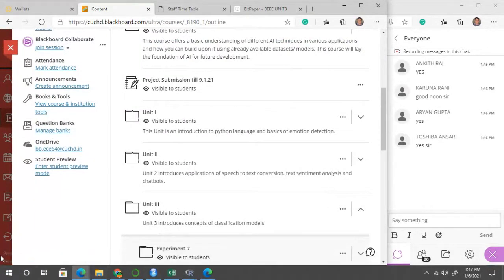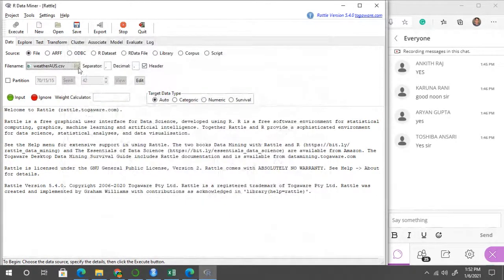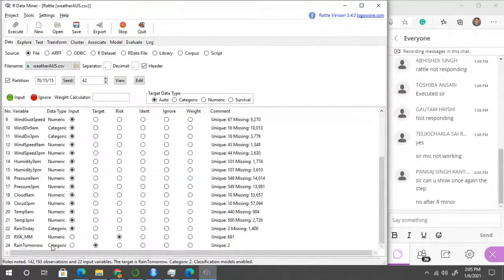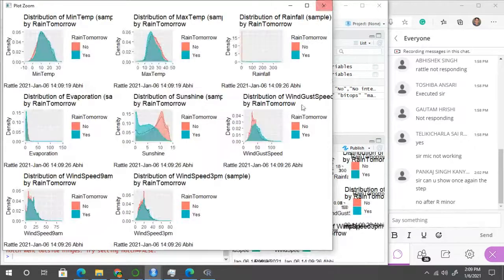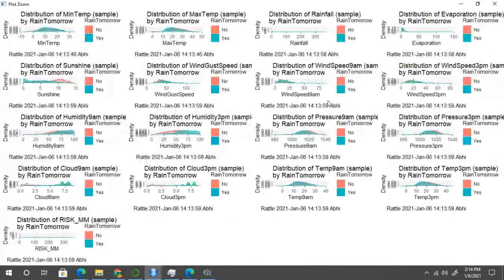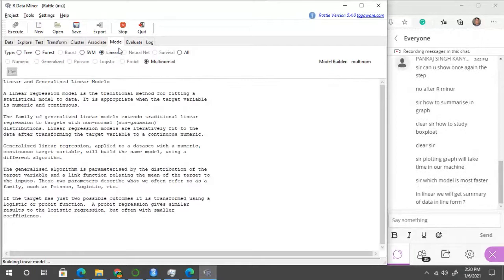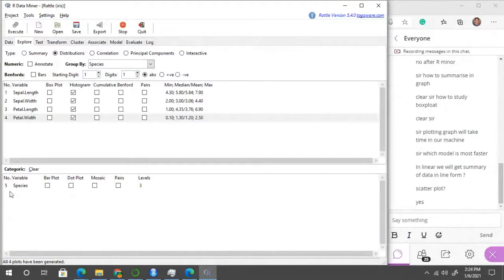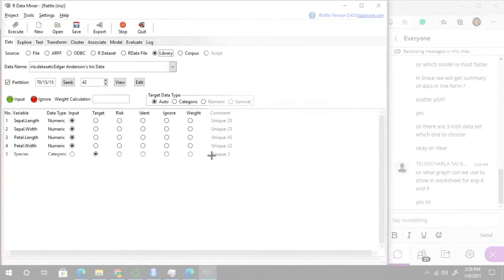Weather prediction using Rattle